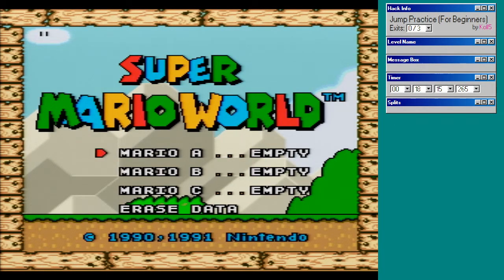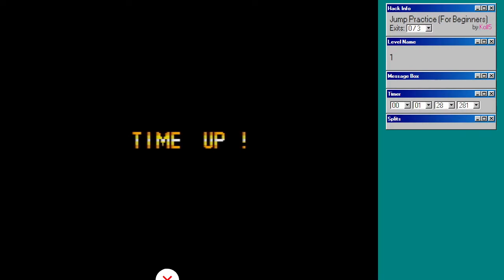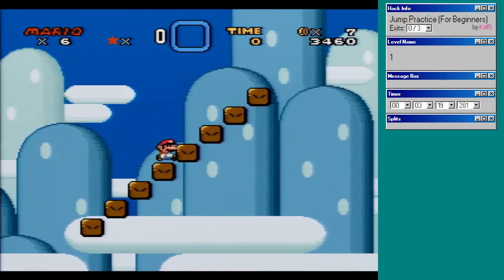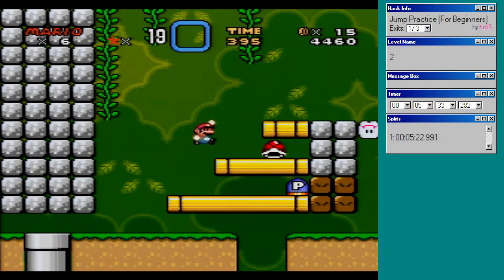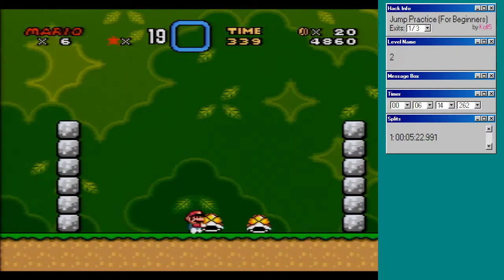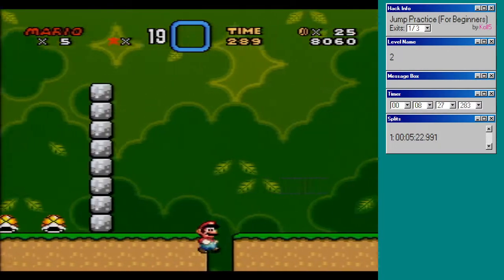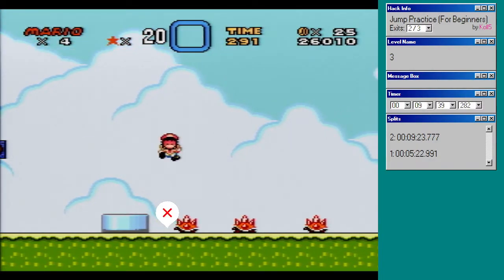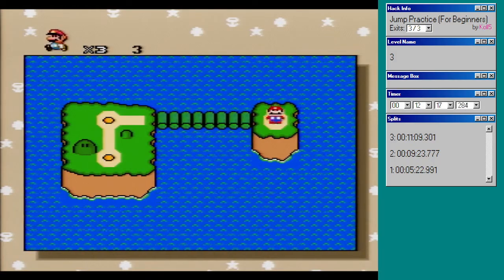"Jump Practice (For Beginners)" SMW Hack Moderation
Definitely got some practice, but not for always for beginners.

Levels:
0:00:00 Start
0:00:46 Level 1
0:05:54 Level 2
0:09:54 Level 3